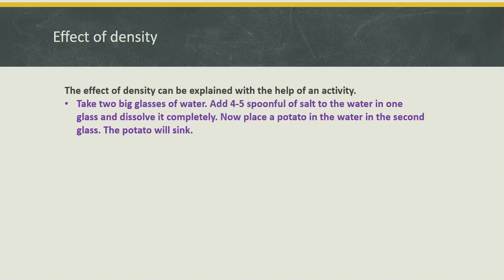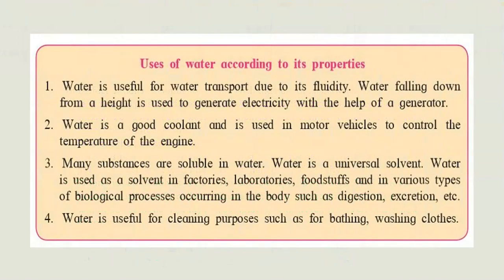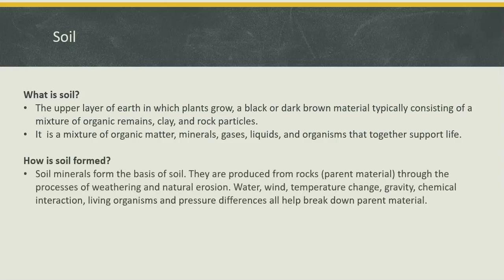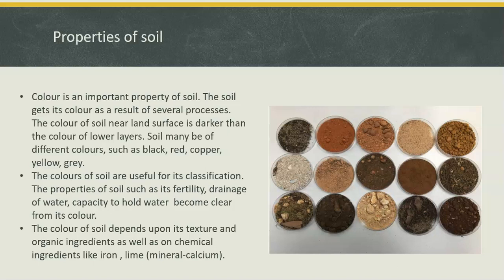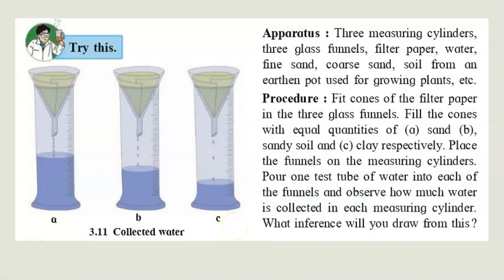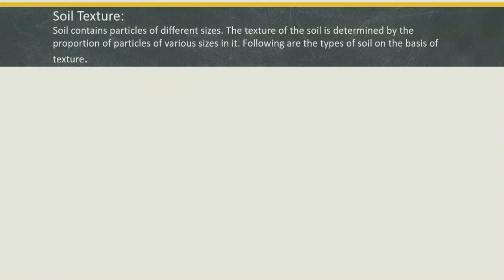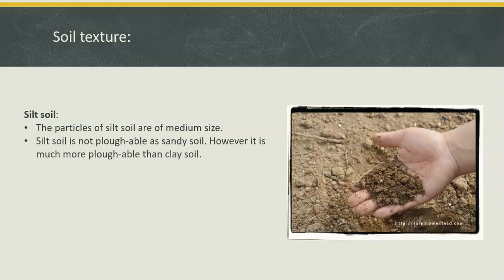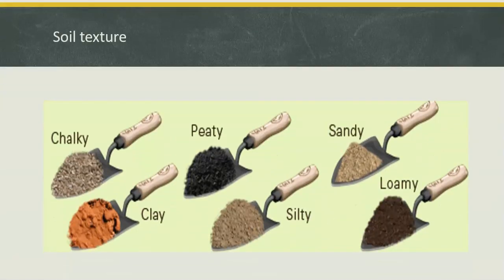Properties of Natural Resources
Properties of water and soil